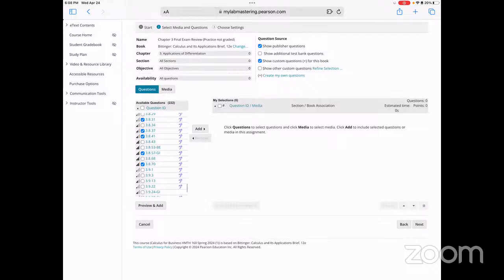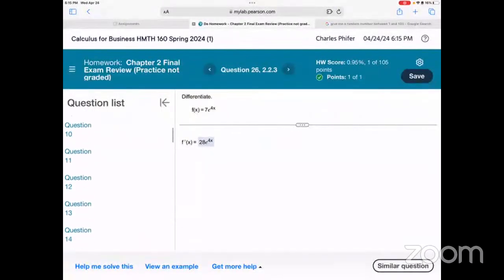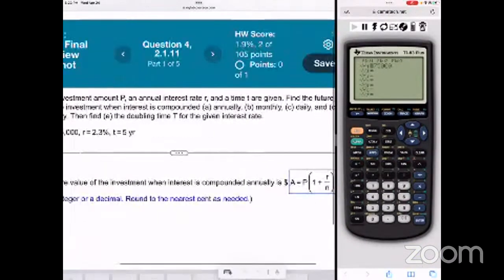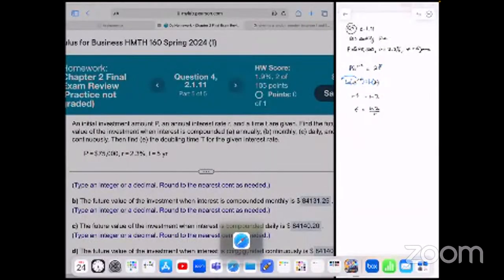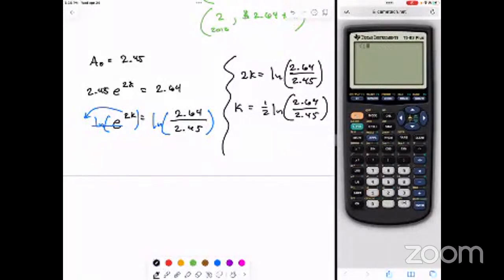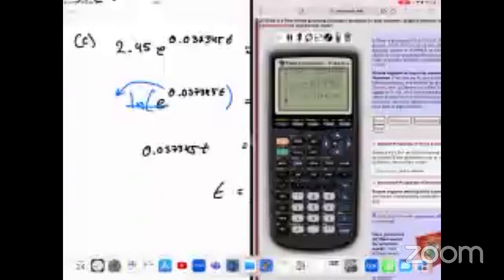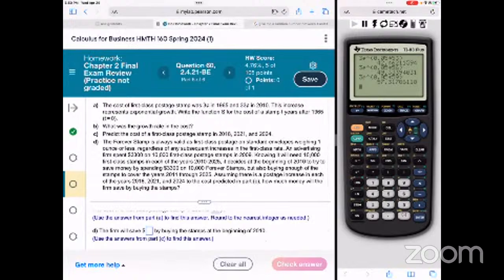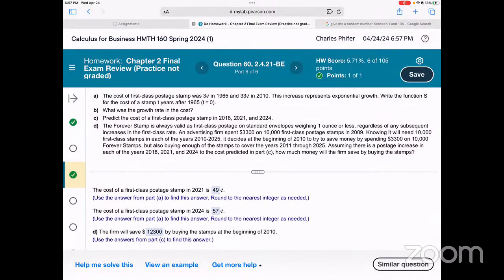Chapter 2 Final Exam Review Session C4B MCTS24